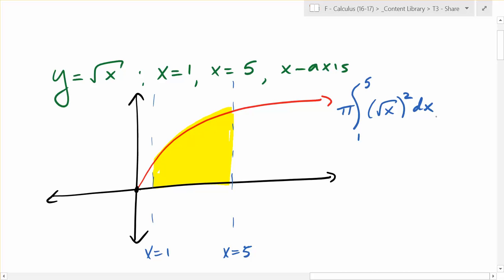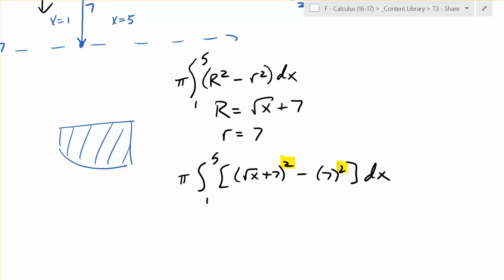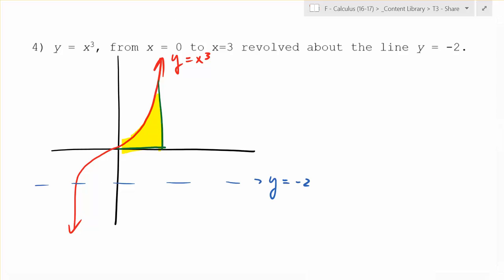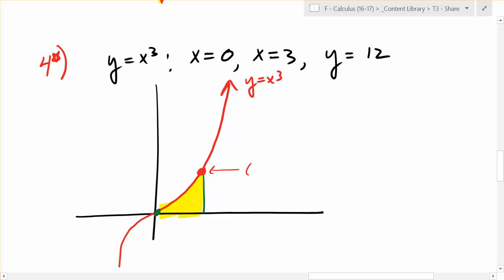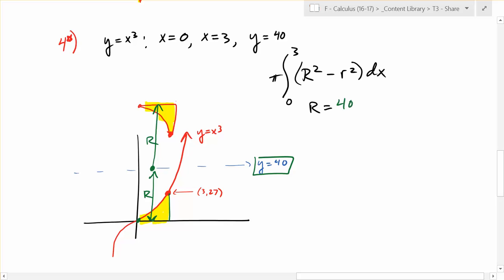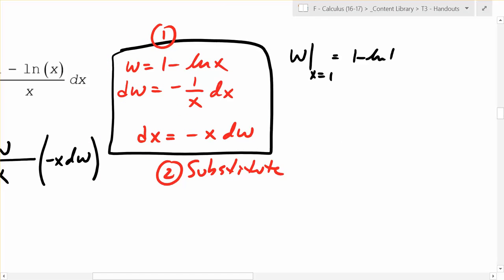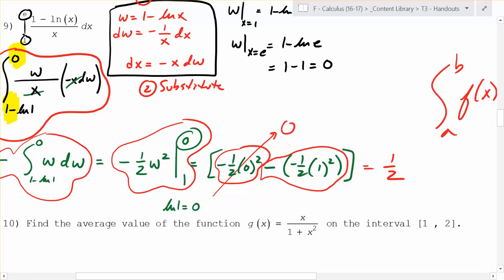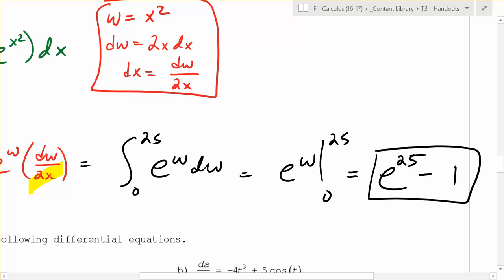F Period - Calculus - 5/15/17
Rotational solids!